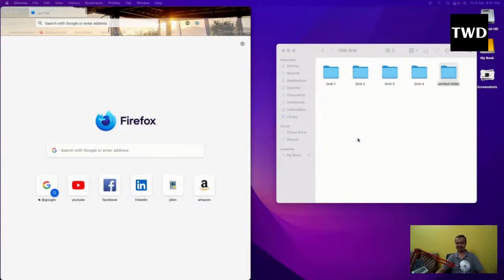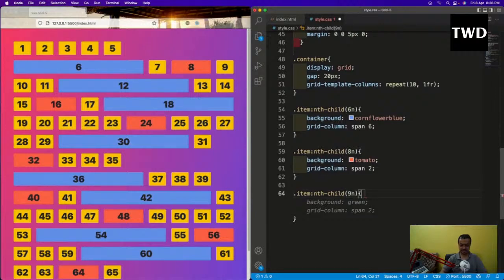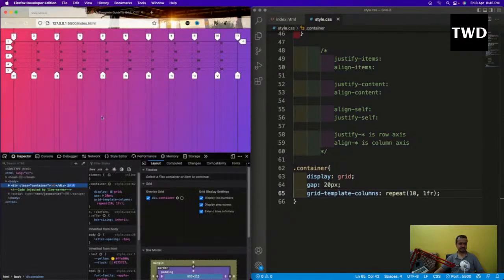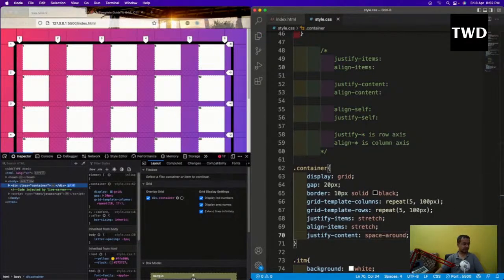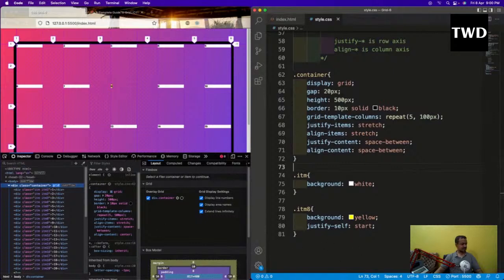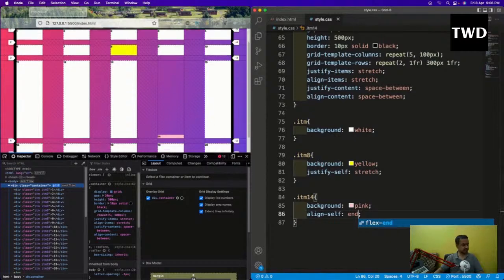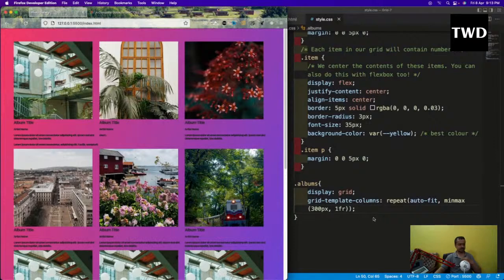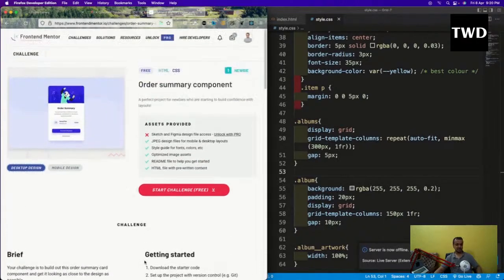🔴 CSS Beginner to Advanced | Day 5 | WebAppUpgrade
👉 CSS Basics
👉 CSS Flexbox
👉 CSS Grid